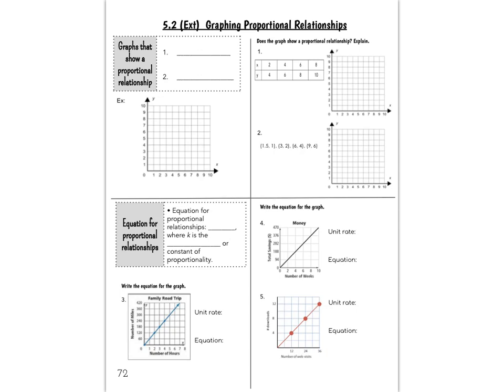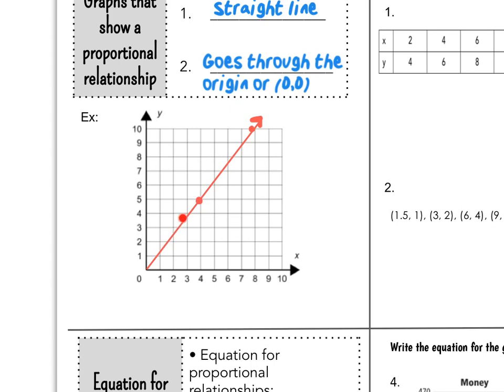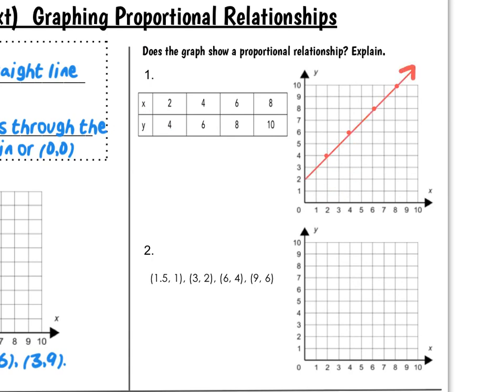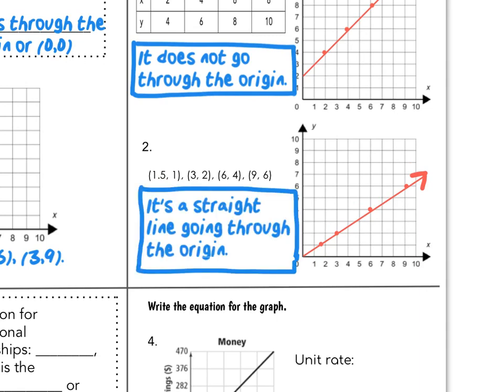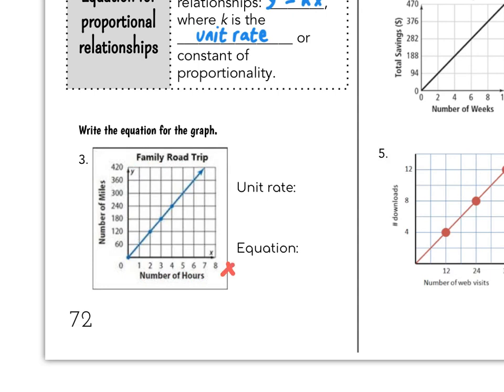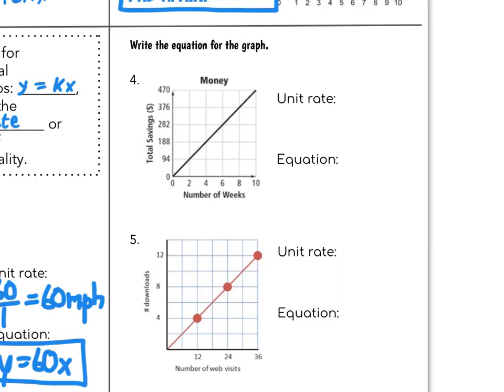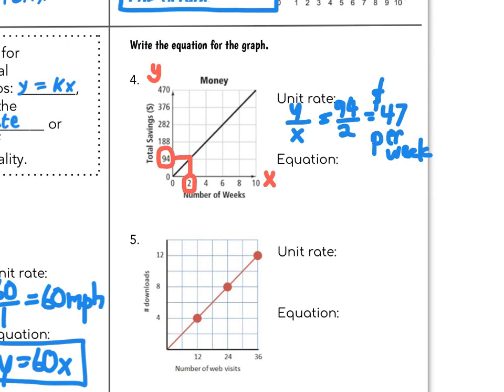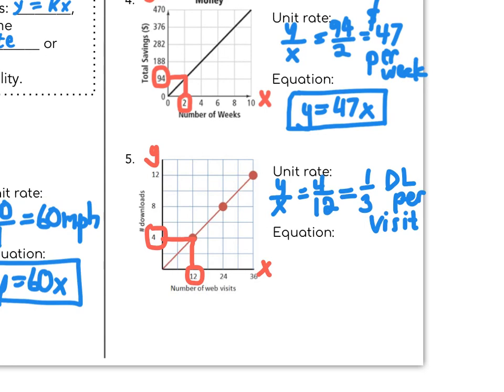M7 5.2 EXT (DAY 2) Graphs of Proportional Relationships